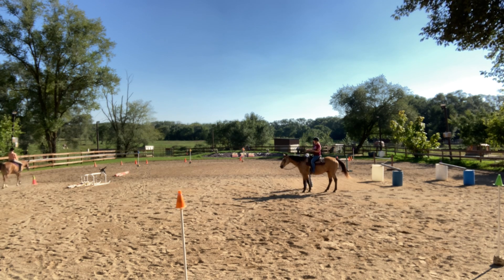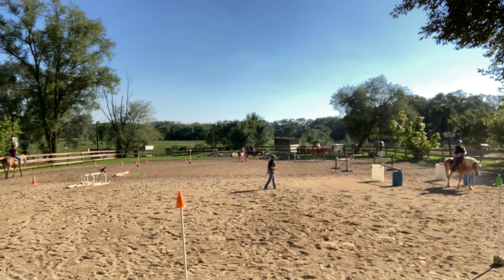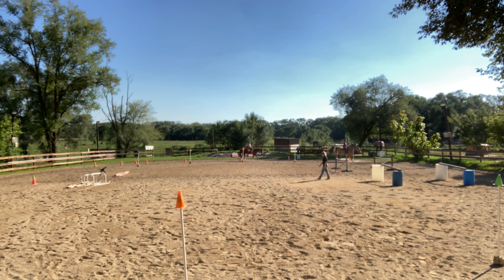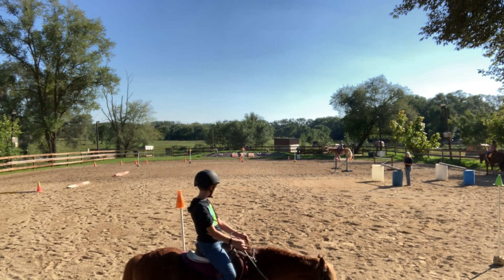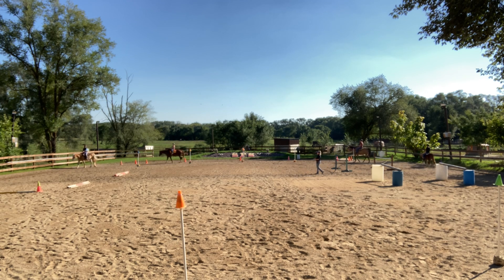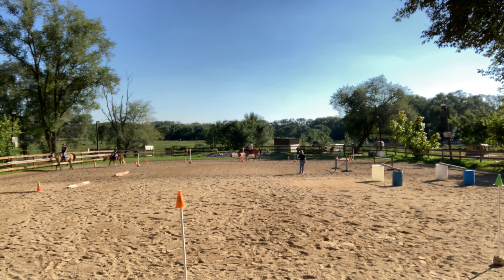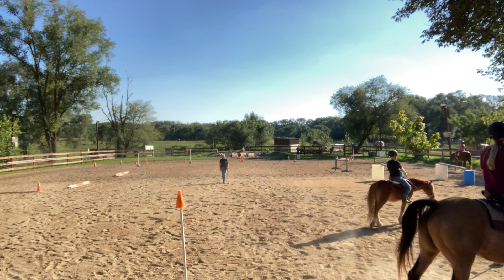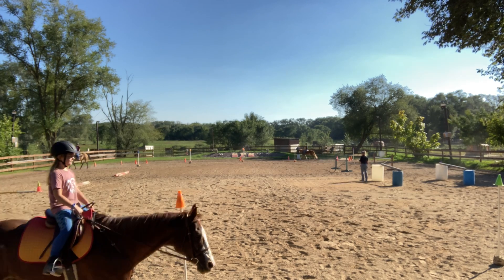Well, a few minutes if lesson anyhow…9.30.22